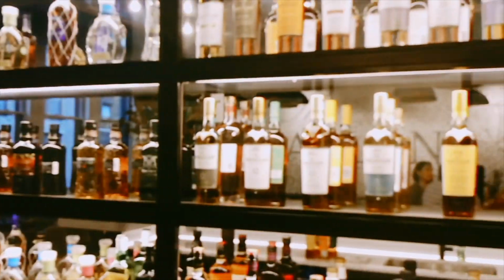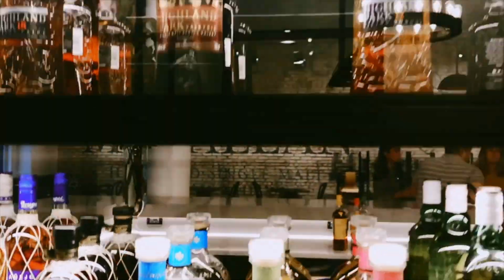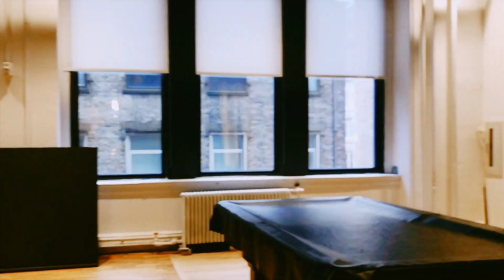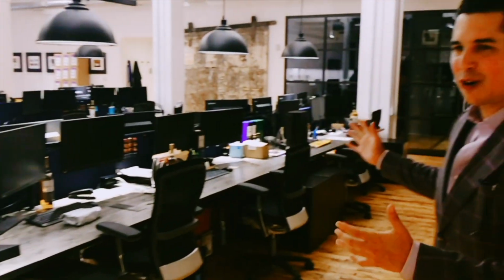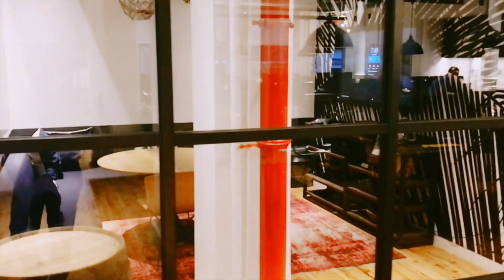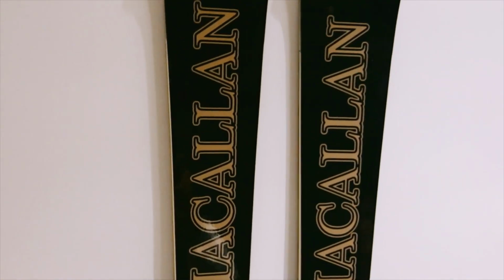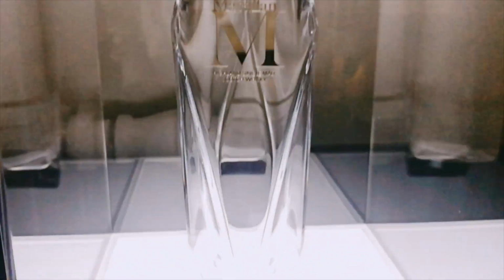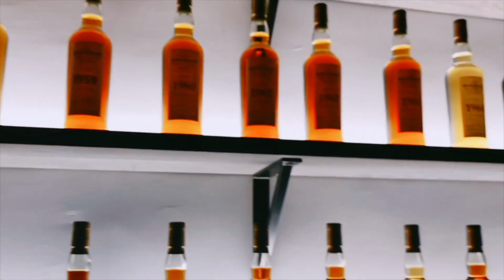Edrington Macallan Head NY Office Tour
The tour of the state of the art Edrington offices in NY by Nicolas Villalon.